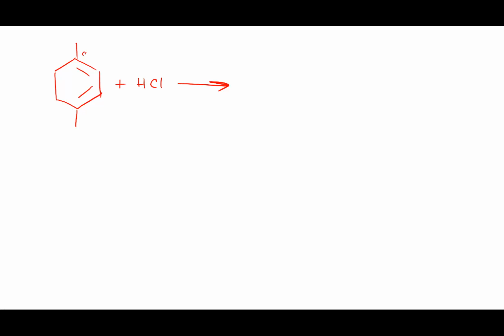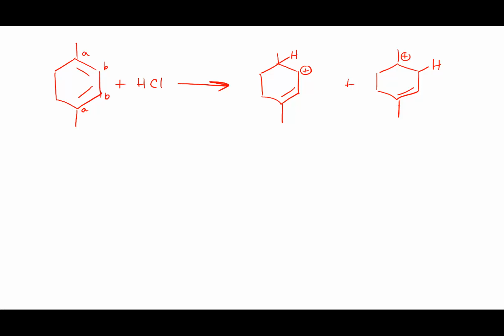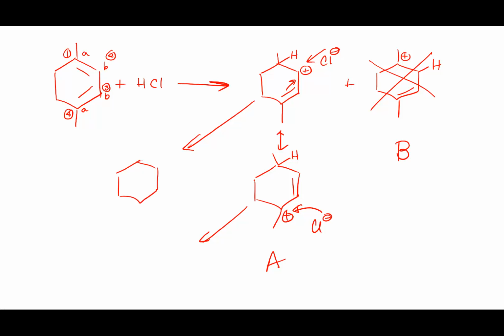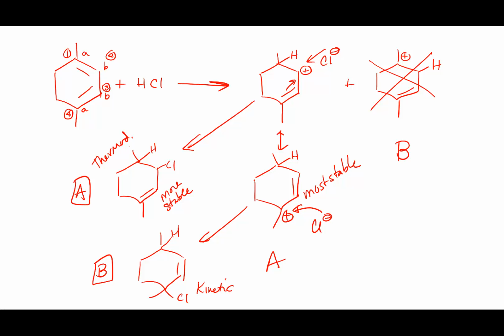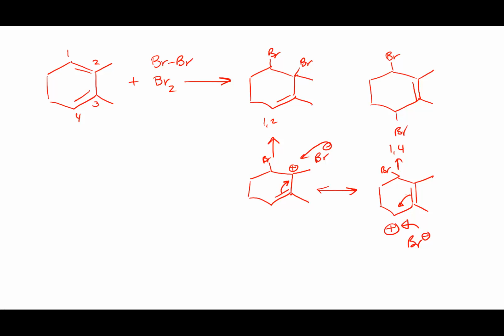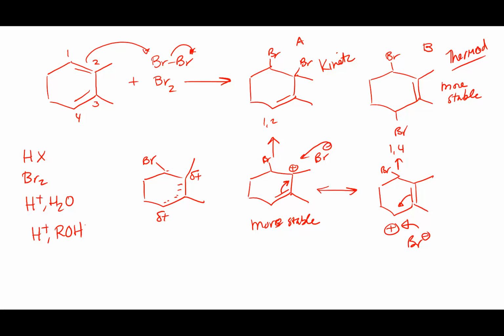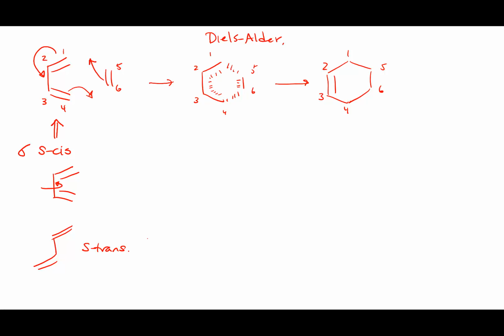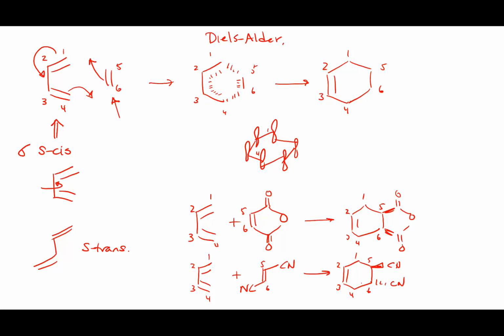Lecture Video Feb 12 2020 1 pm